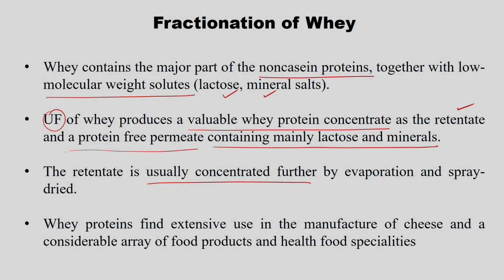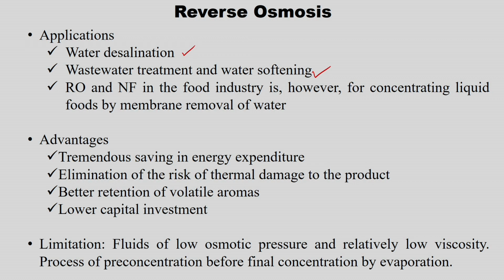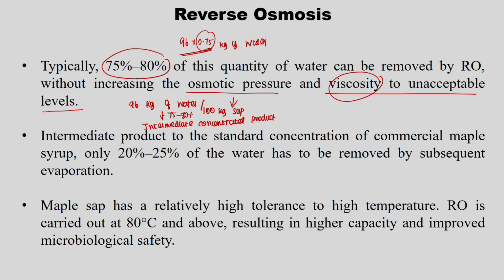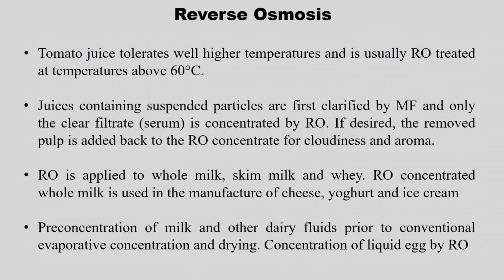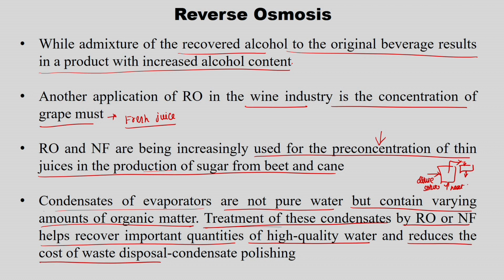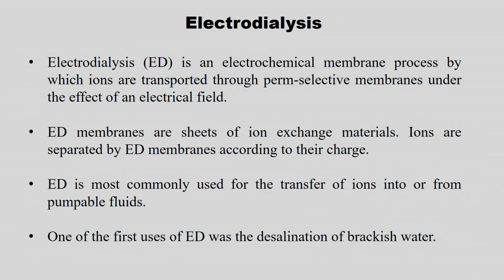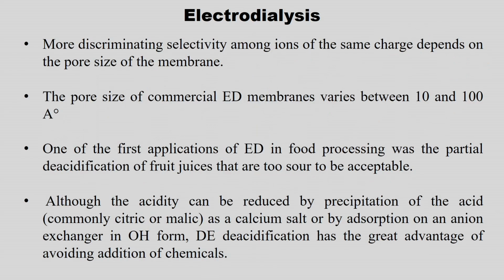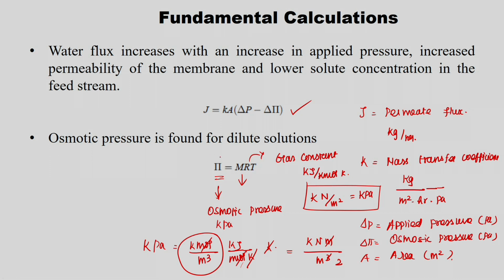Lec 20: Nanofiltration, electrodialysis and membrane separation